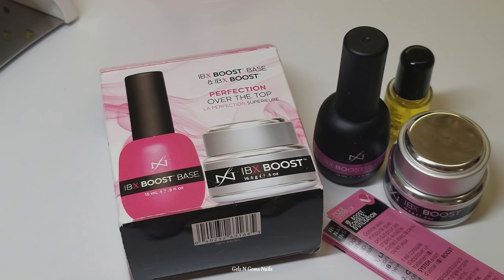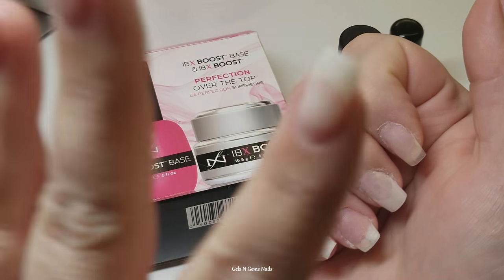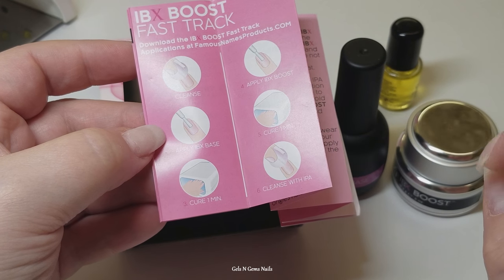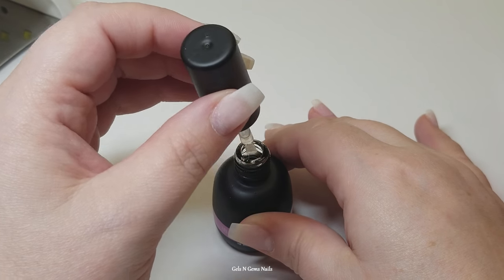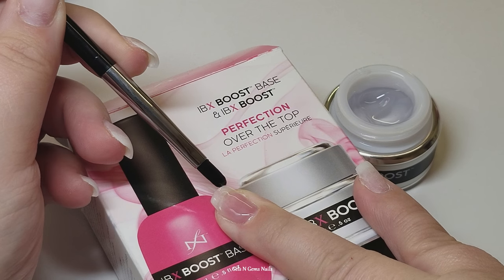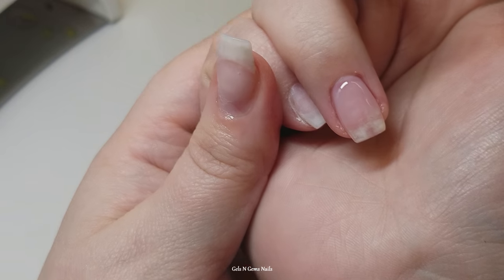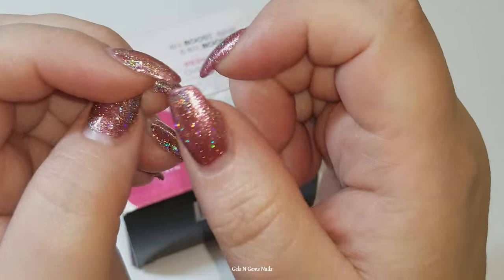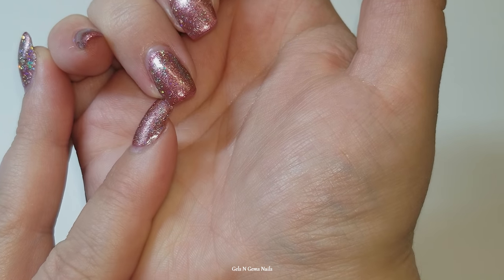FAMOUS NAMES - IBX BOOST Test and Review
Hey guys, so I got this new gel system and I gave it a little test drive and I LOVE IT! I hope you like the video and if you have any questions about this product, please check out The Nail Hub, I linked her video below. This channel is amazing and super educational.

~Amazon Links~  (I buy almost all my stuff from here lol)

-- My Favorite Stamper (BIG BLUE)